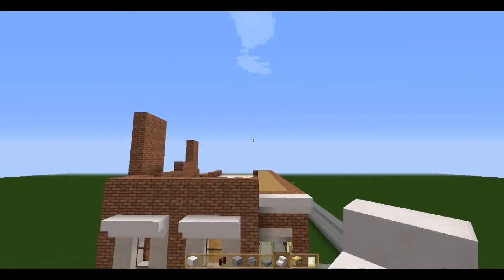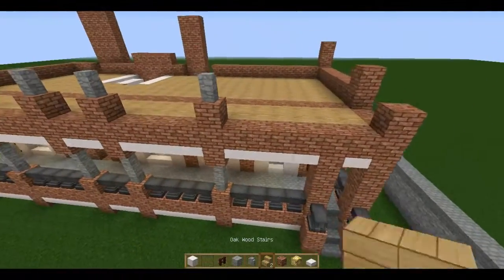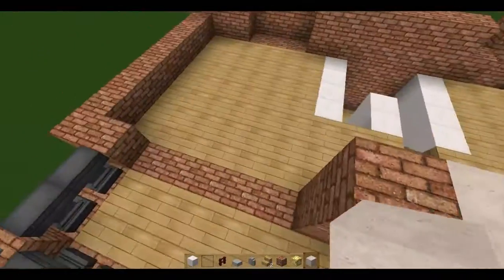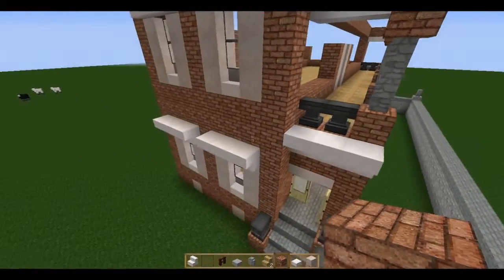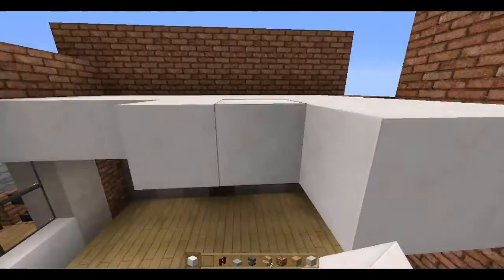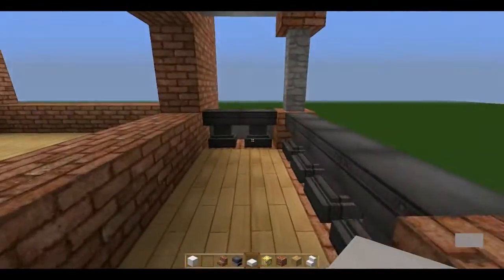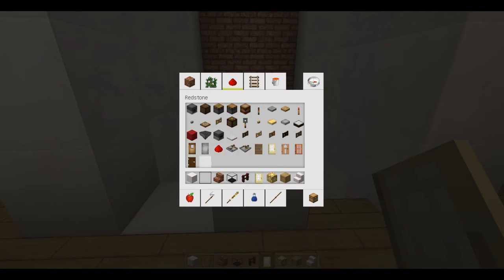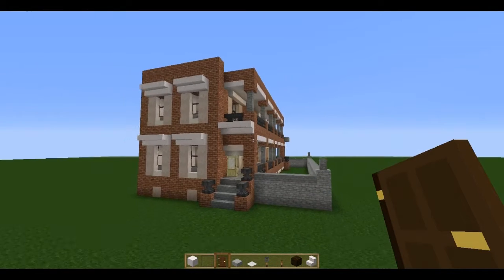Minecraft: Let's Build a Charleston Single House Ep. 2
Second part, enjoy!